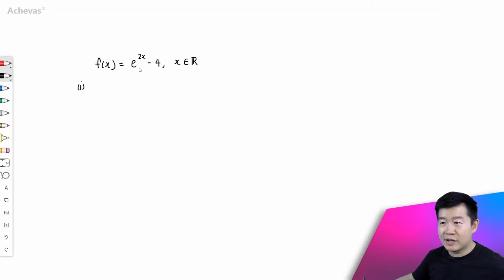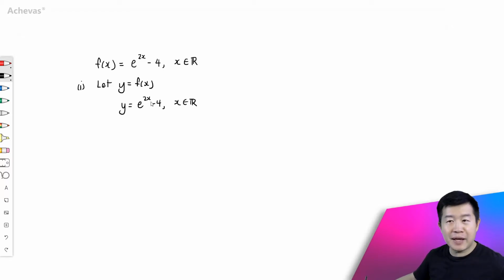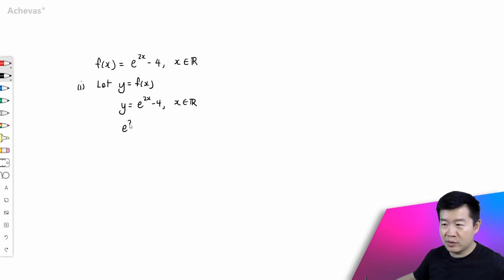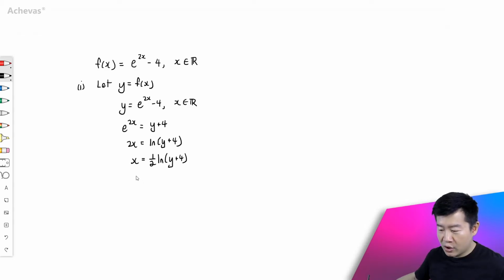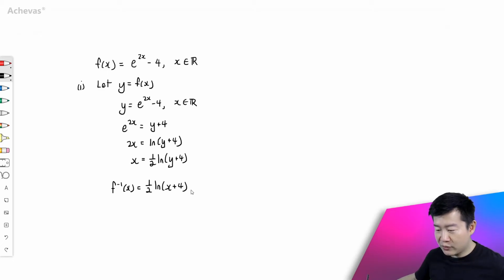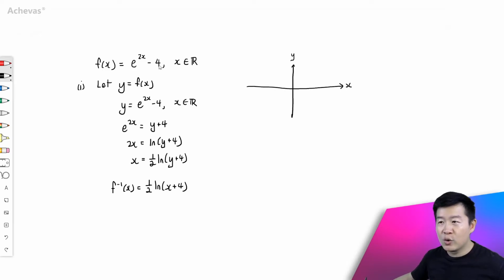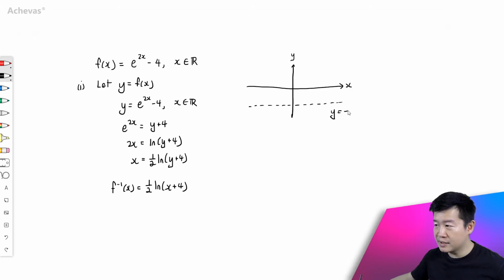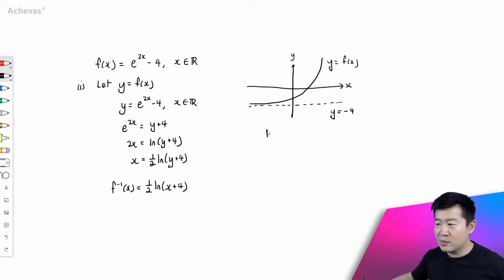A-Level H2 Math 2019 Paper 1 Q 5 i